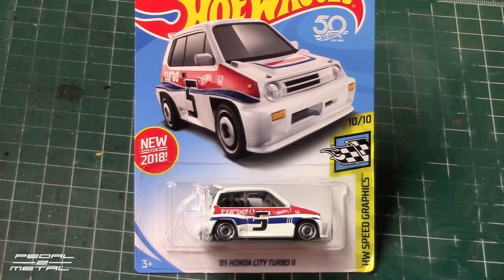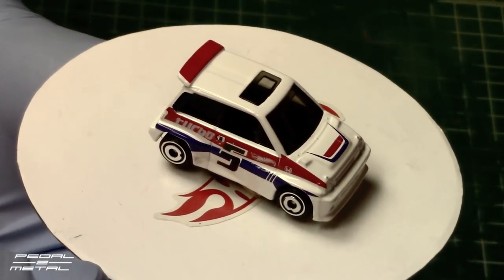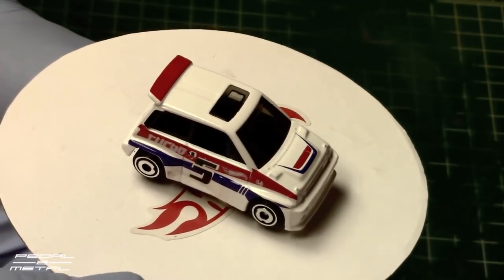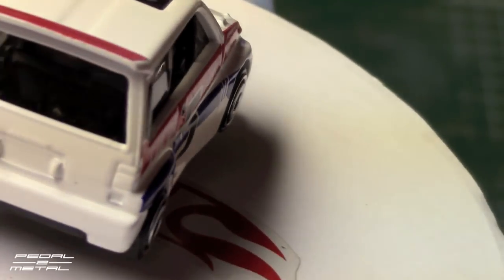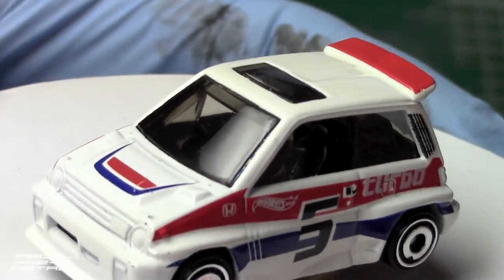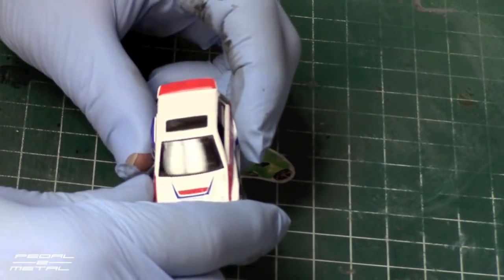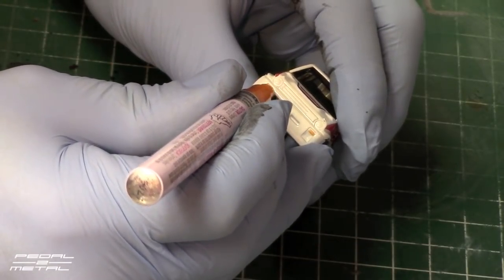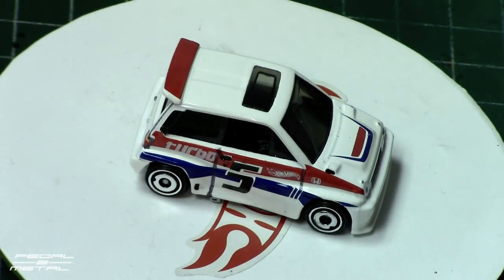Review & Detailing Hot Wheels '85 Honda City Turbo II | Fun, Easy DIY | Kid Friendly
Today I'll be reviewing & doing a quick simple detail job on a 1/64 scale HWs (new for 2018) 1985 Honda City Turbo II. -See ya guys soon!